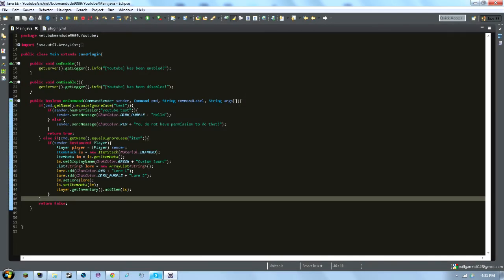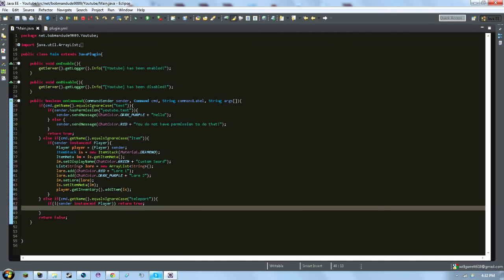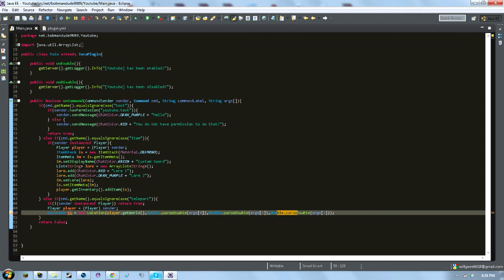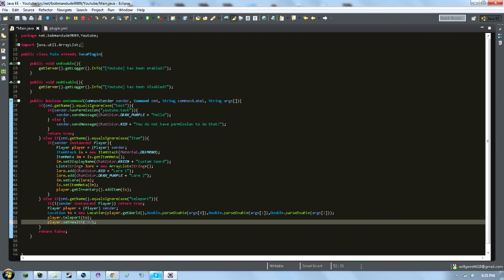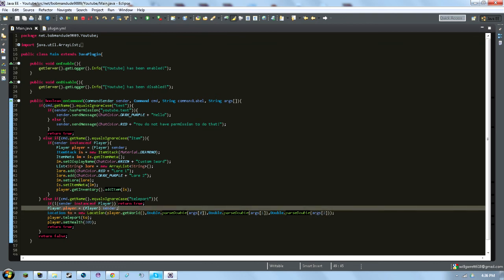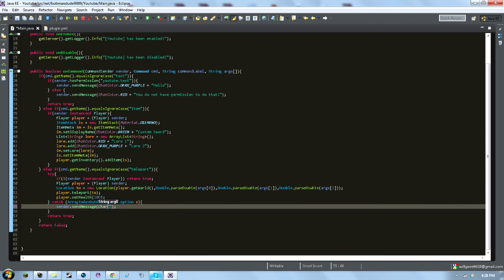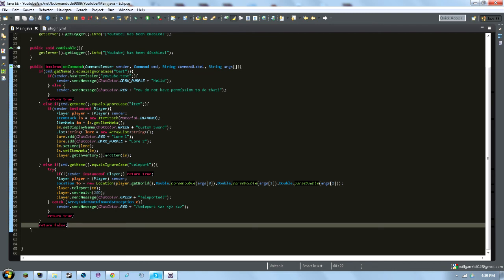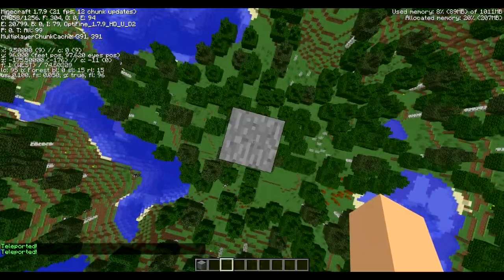[Bukkit Plugin Dev] Ep: 5 (Locations and Health)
In this episode of Bukkit Plugin Dev I show you how to teleport and heal players!